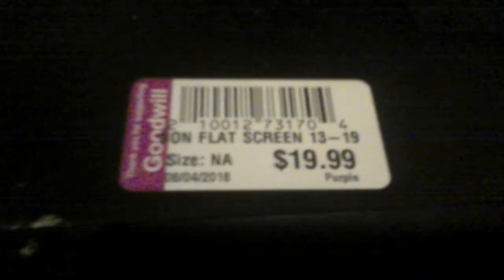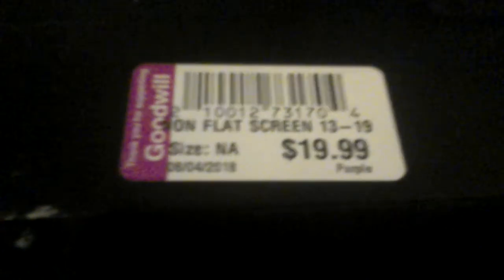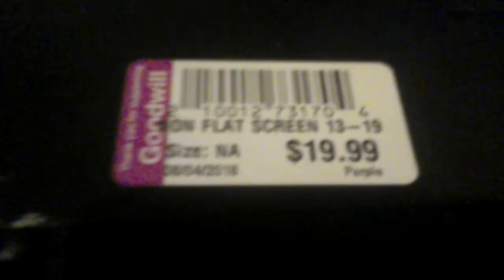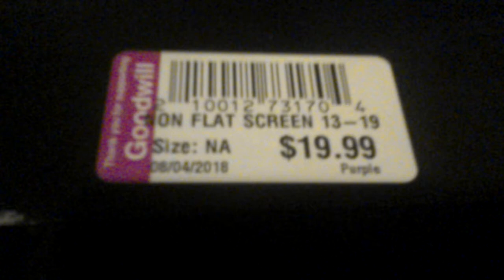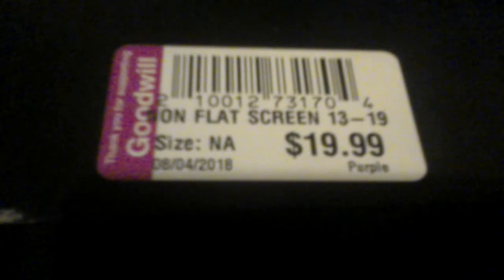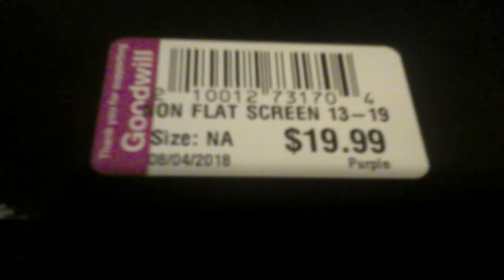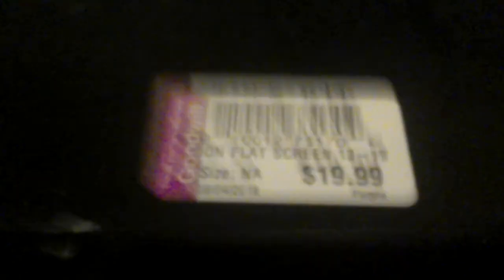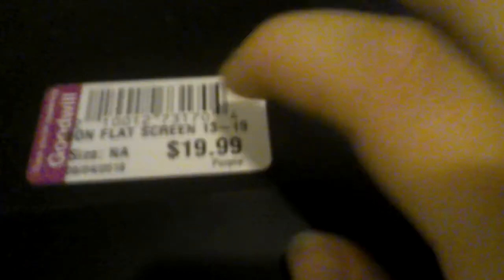Magnavox TV/DVD Combo Review Part 1